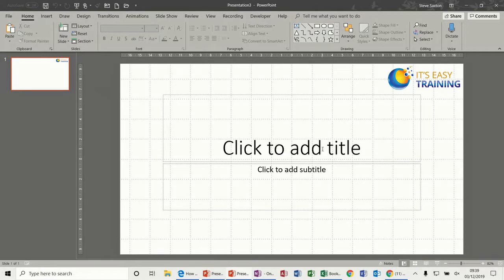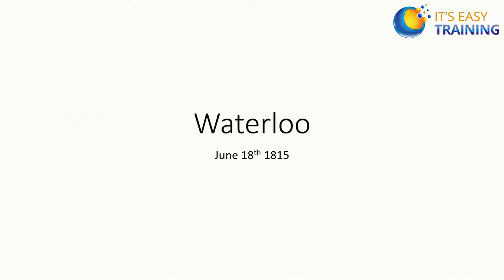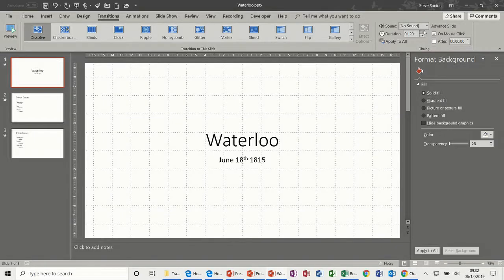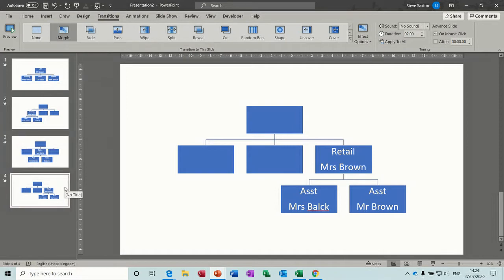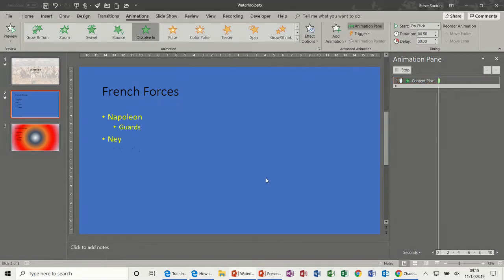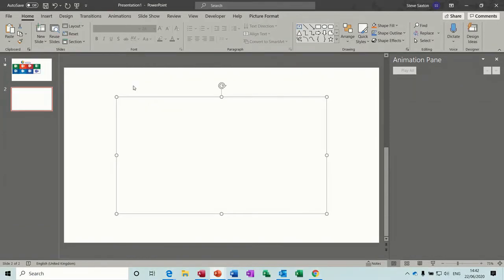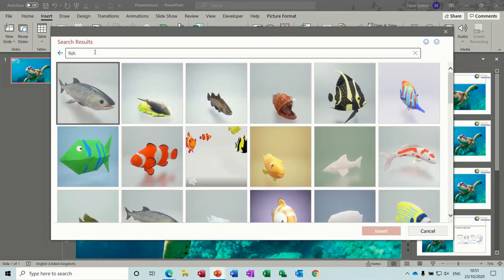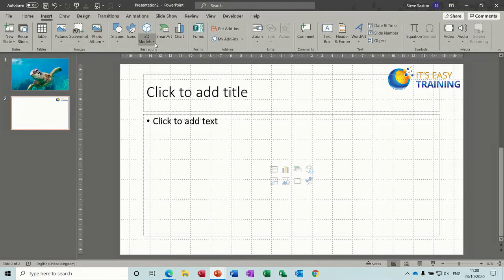Free PowerPoint course part one. Free powerPoint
This video is part one of the free PowerPoint course. Free PowerPoint. The tutorial covers how to create and format slides, how to set slide transitions and how to set animations. Basic animations are explained but the tutor focusses on advanced animation features such as delay, on click, with previous and text animation. The tutorial demonstrates how to animate charts and diagrams. The tutor also covers how to insert tables, charts, pictures and 3d images. The final part of the video explains how to add sound to a transition and how to save a PowerPoint slide as an animated GIF. This is a Microsoft PowerPoint tutorial based at the beginner’s level.